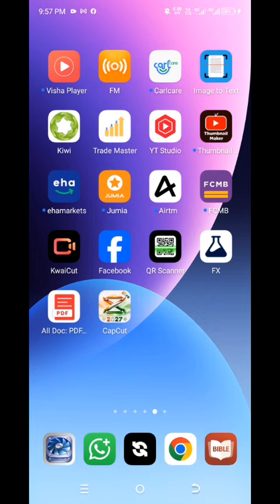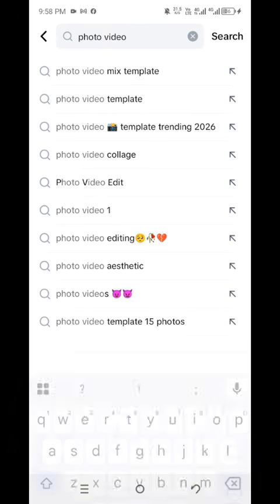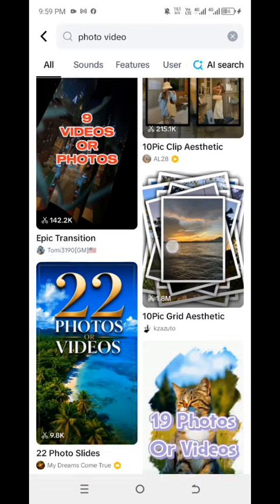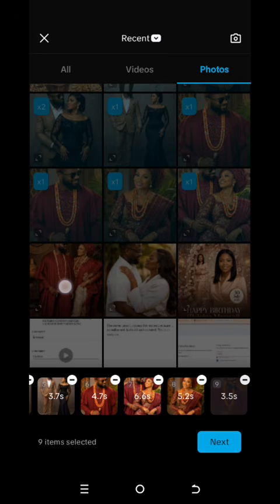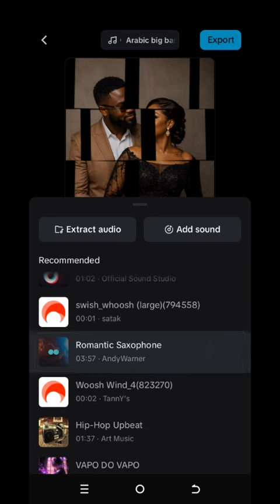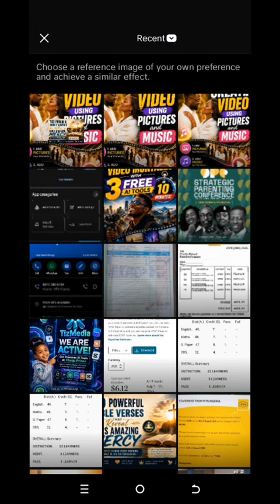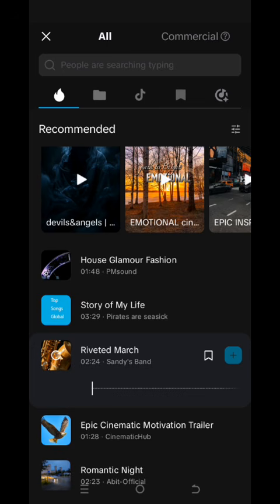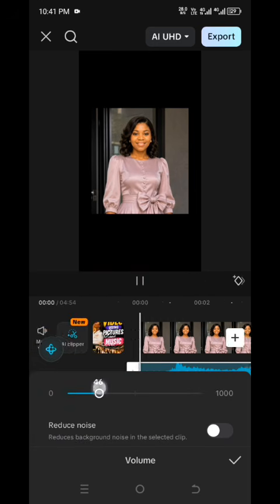How to Create Video Using Pictures and Music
Want to turn your favorite pictures into a beautiful video with music? 🎬❤️ In this easy step-by-step tutorial, I’ll show you how to create a stunning video using pictures and music in just a few minutes—even if you’re a complete beginner!

You’ll learn how to:
📸 Add and arrange your pictures
🎵 Add the perfect background music
✨ Create smooth transitions and effects
🎬 Turn your photos into a professional-looking video
🚀 Export your finished video ready for YouTube, TikTok, Instagram, and Facebook

Whether you're creating a romantic video, birthday montage, wedding memories, slideshow, business promo, or social media content, this simple method will help you transform ordinary photos into engaging videos.

🔥 Watch until the end and start creating your own amazing photo videos today!